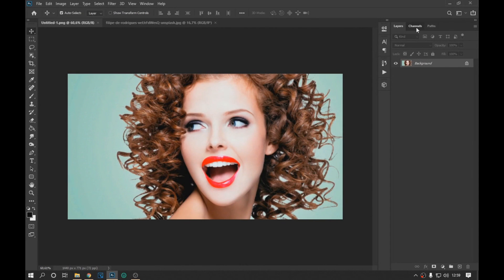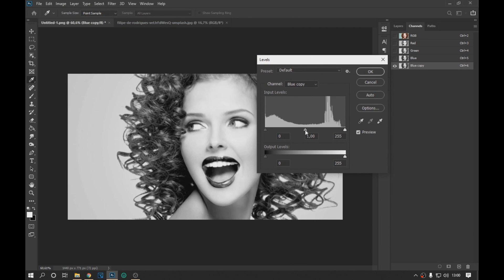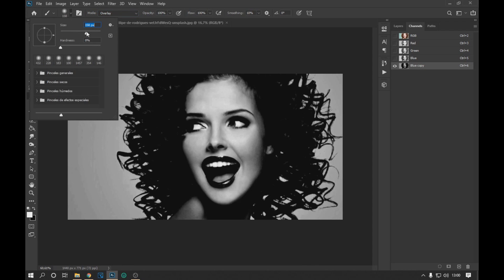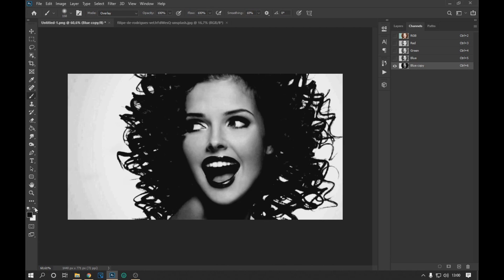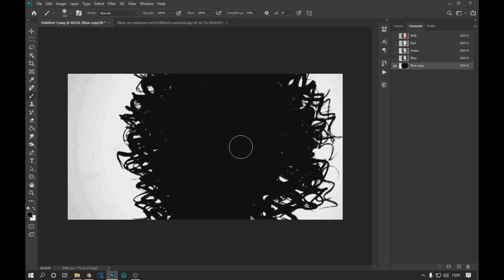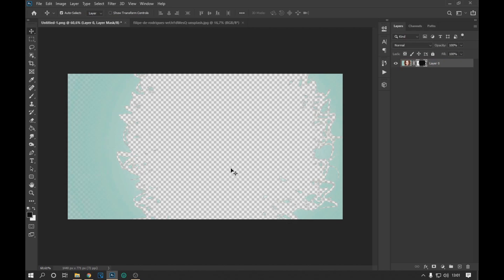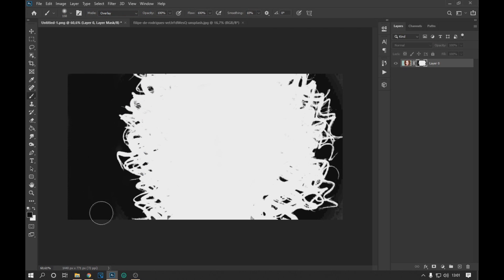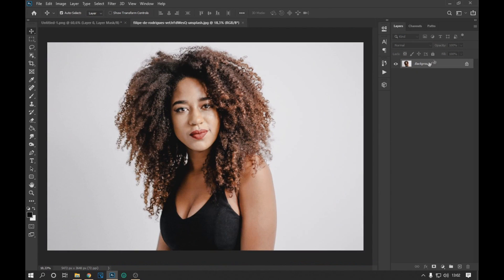How to Cut Out Hair in 3 minutes with Photoshop 2020 Tutorial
How to Cut Out Hair in Photoshop 2020 Tutorial